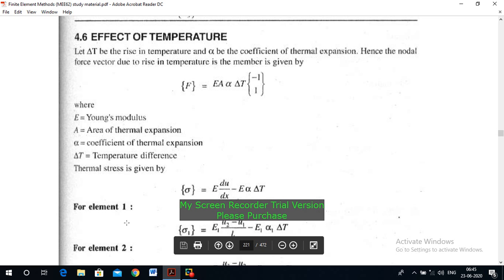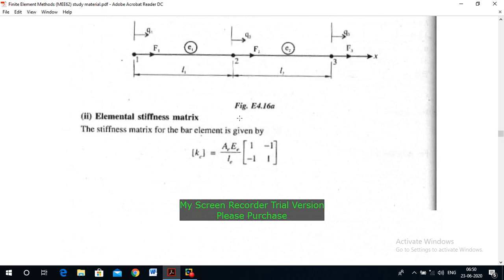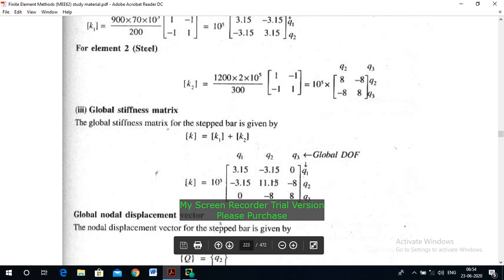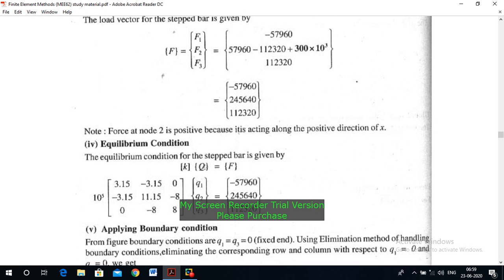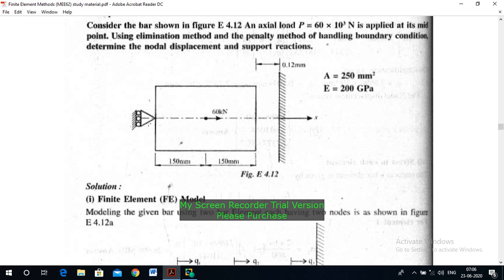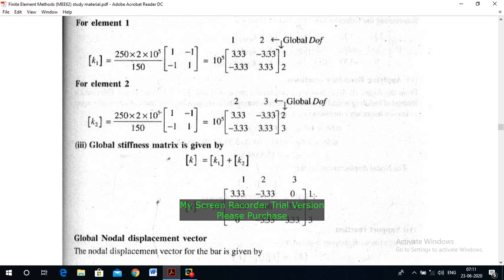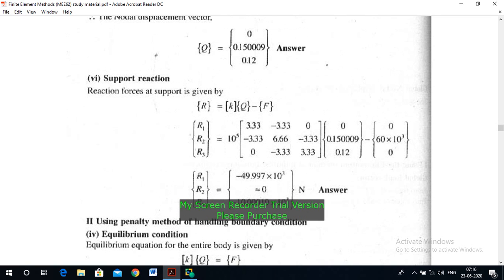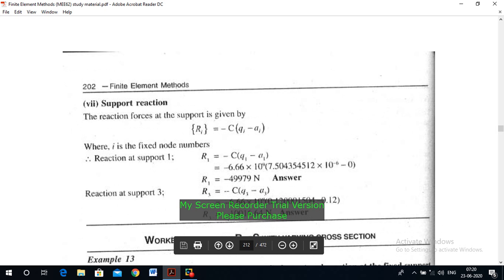FEM Module 2 Part 2